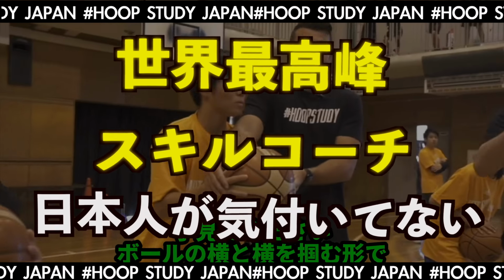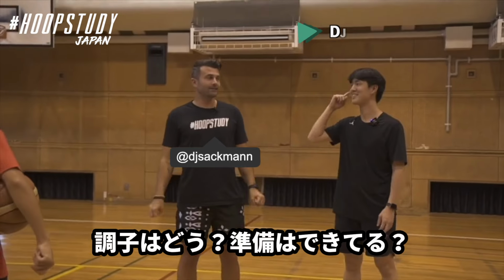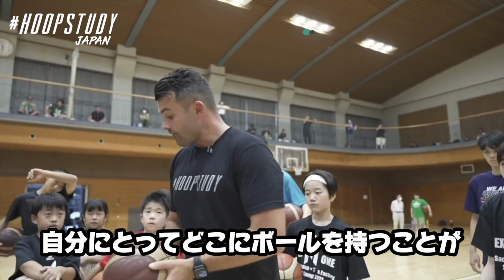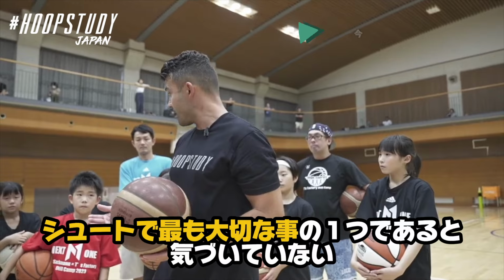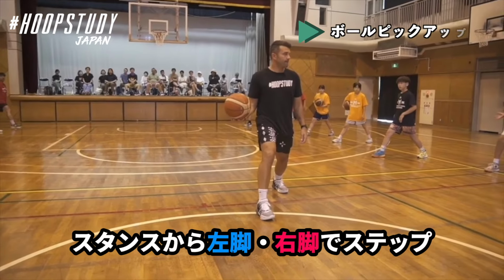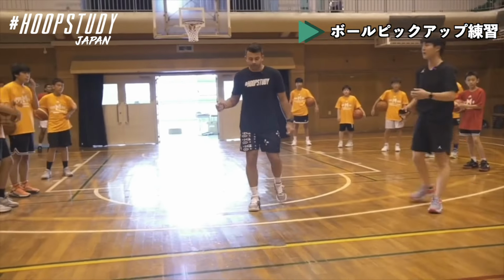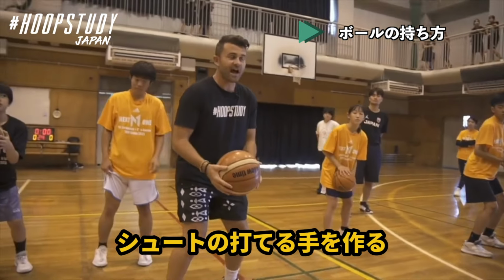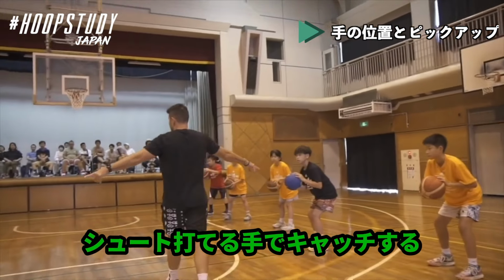【Hoop Study Japan】シュート率UP〇〇を改善しろ！！/T's Factory/DJ Sackmann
【🏀T’s Factory Official LINE🏀】

＼⬇友達追加でプレゼント⬇／

🎁「Dribble Skill Lesson」Hoop Study Japan Skill Camp 2024
🎁「上手くなるための考え方とマインドセット」DJ Sackmann ZOOM Session
🎁「今日から実践できるSkill動画5本」

質問やワークアウト参加への

T’s Factoryの廣畑コーチのSNS

Hoop Study Japan のSNS

お悩みの場合はメッセージ
お待ちしています！！